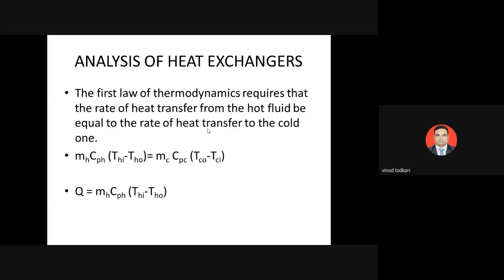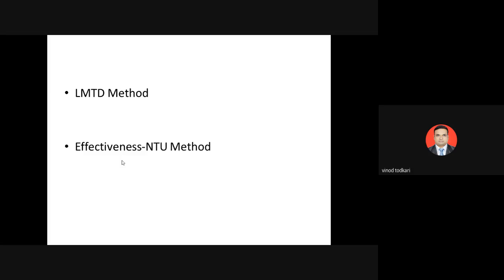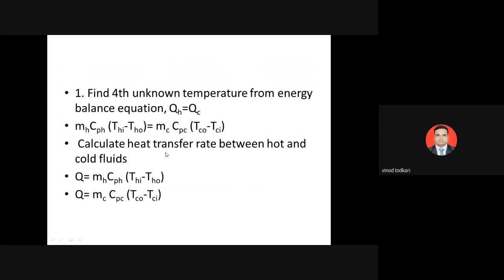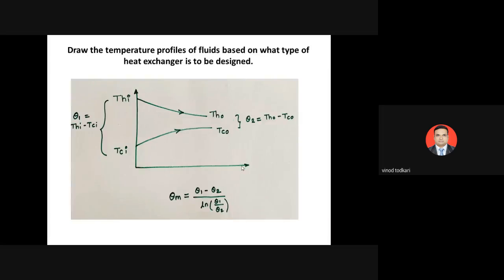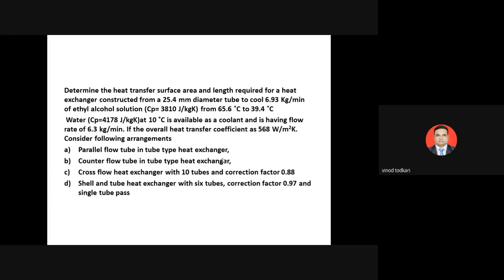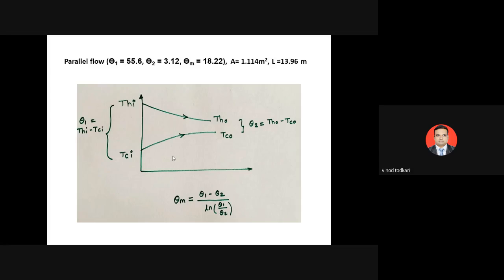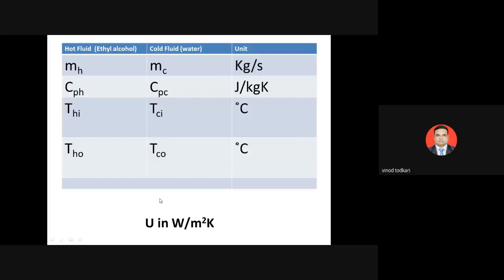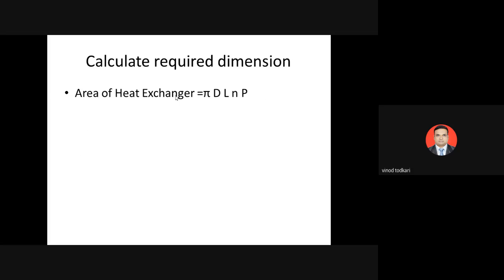GATE IES LMTD method analysis of heat exchangers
opk-yoob-cru (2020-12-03 at 03_00 GMT-8).mp4